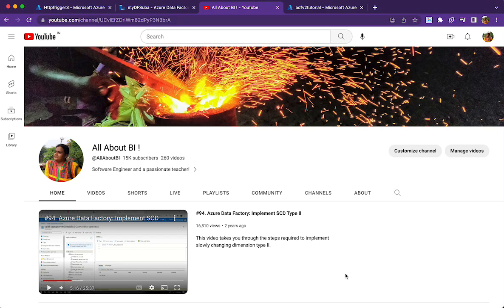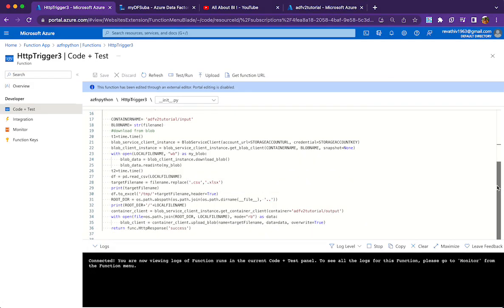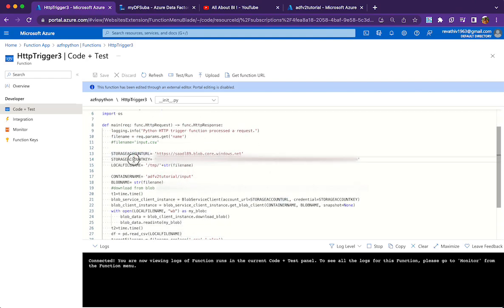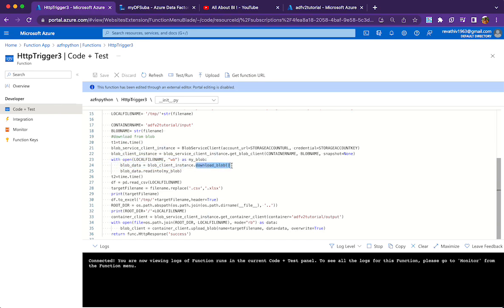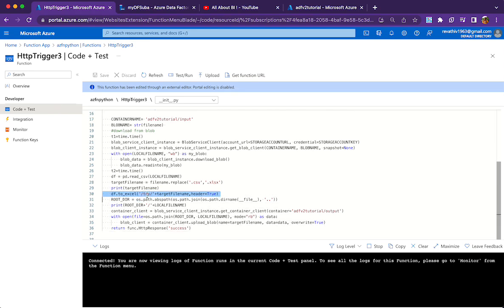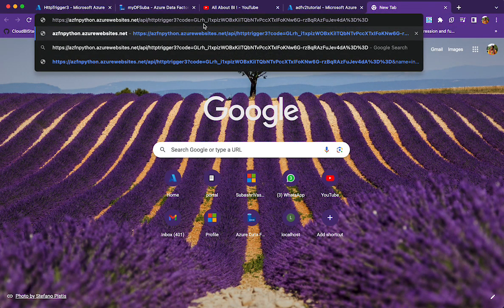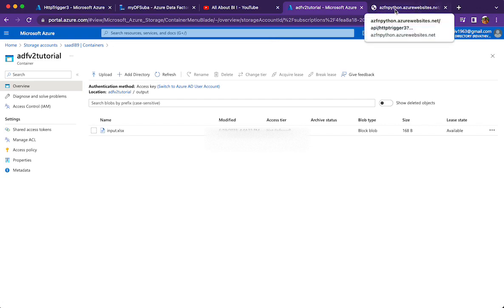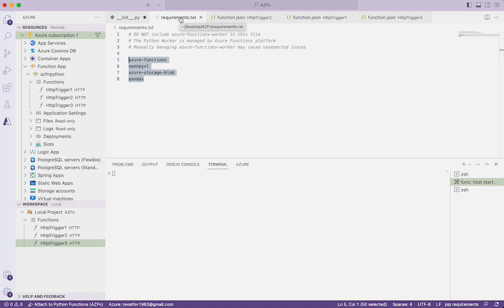Azure Functions : How to convert .csv to .xlsx using Az Funtion & Pandas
This video takes you through the steps required to perform csv to xlsx conversion.